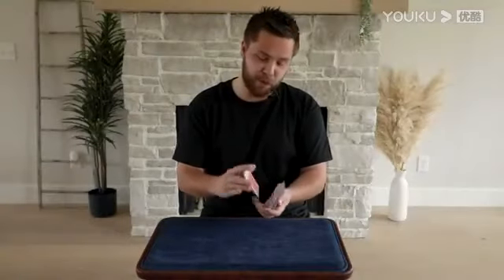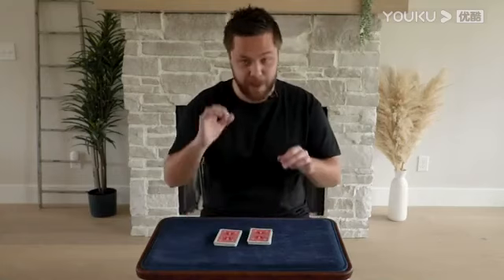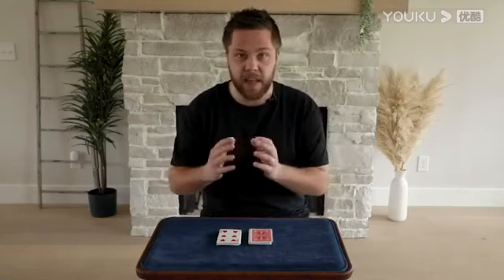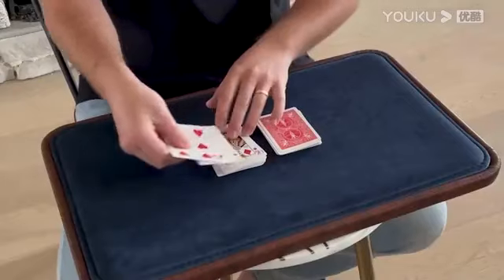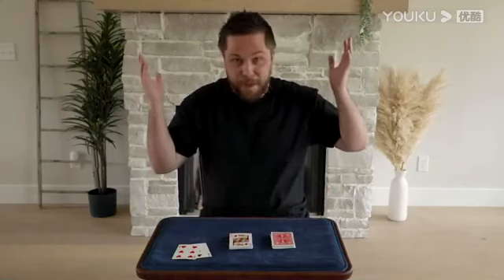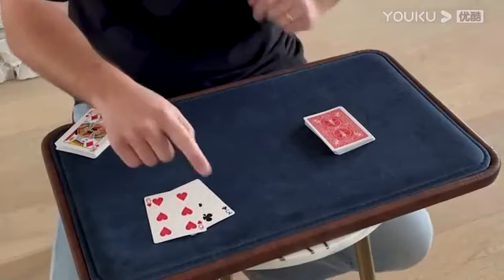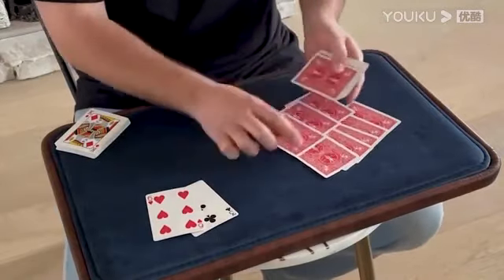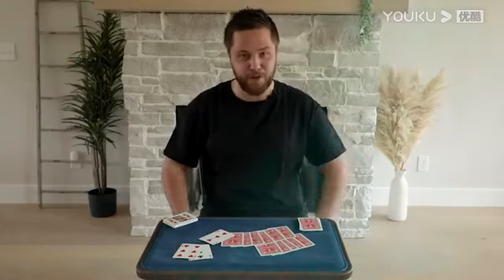Stewart James in Action by Madison Hagler Episode 1